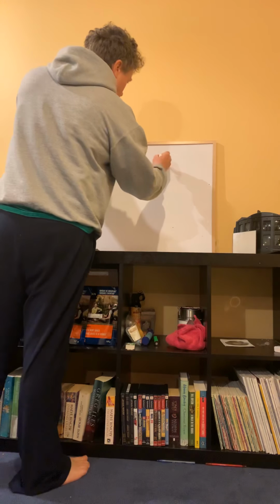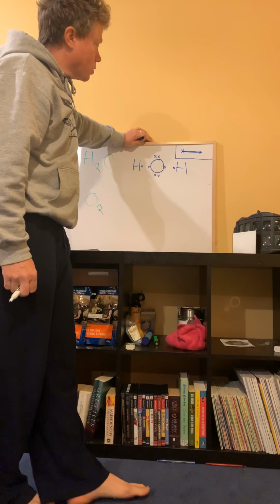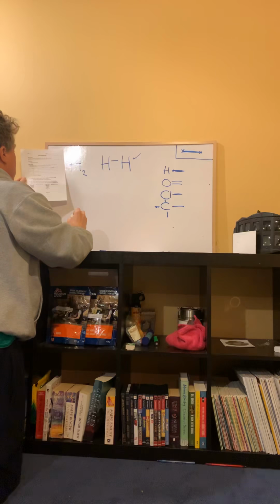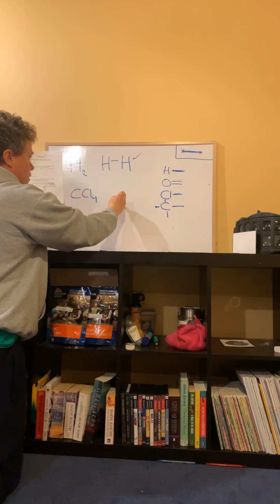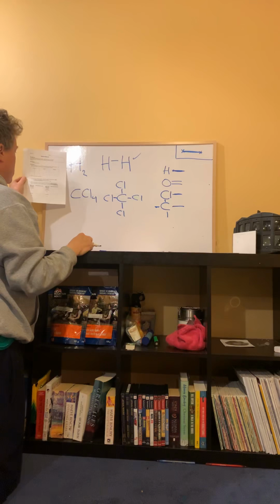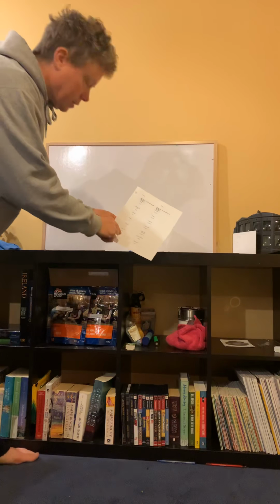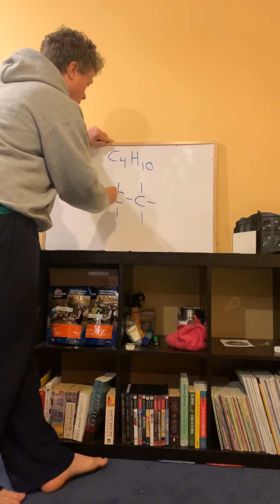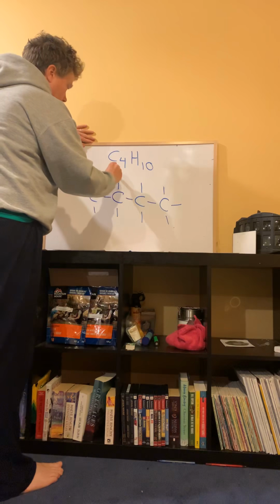April 9, 2020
Molecular Bonding